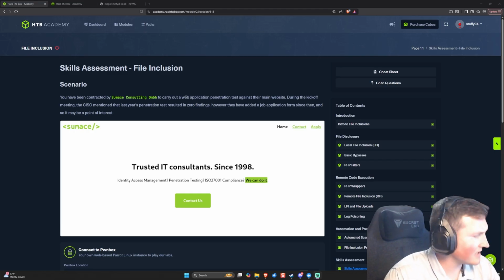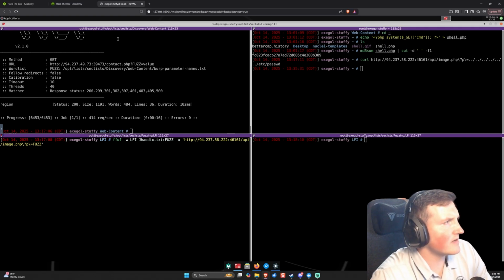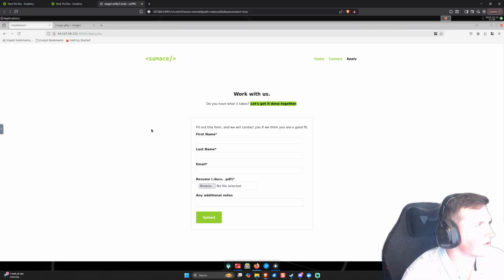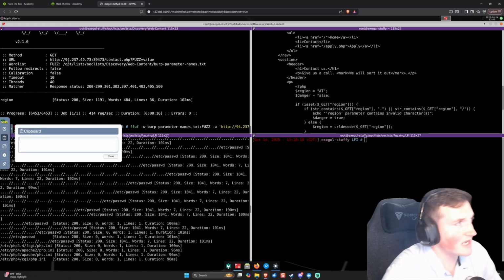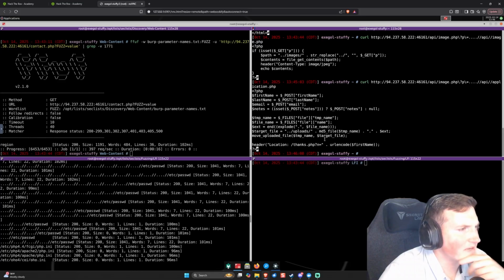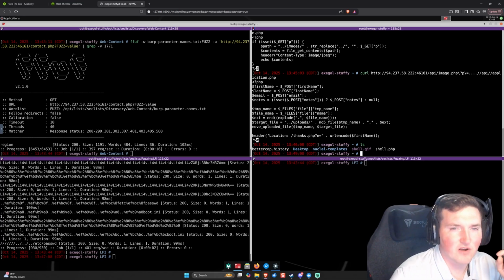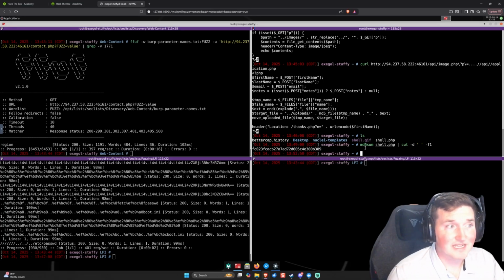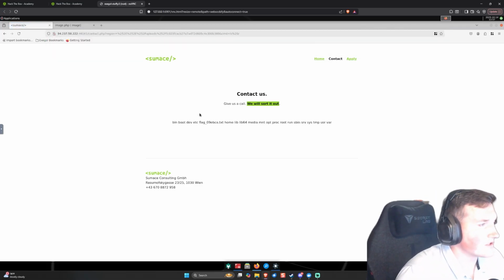HTB Academy: File Inclusion Skill Assessment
This module introduces the fundamentals of file inclusion vulnerabilities. Web applications often present a large attack surface, and as information security professionals, it is important to understand common attacks against a variety of frameworks and server-side languages. A successful file inclusion attack may result in sensitive data exposure (such as configuration files containing credentials) or even remote code execution.